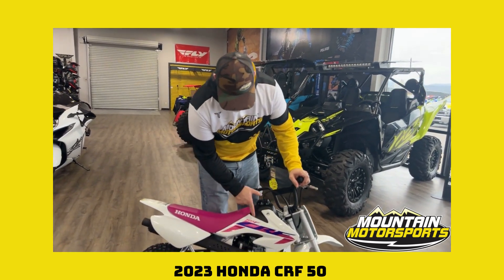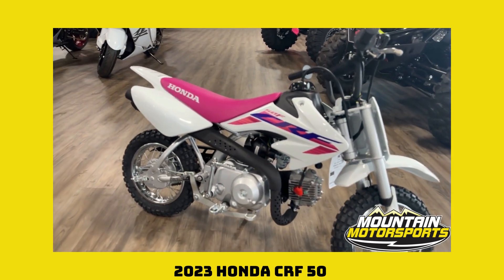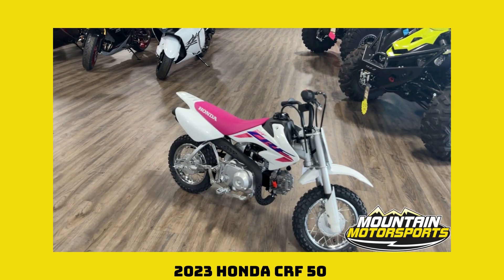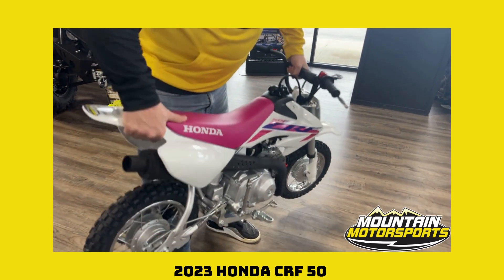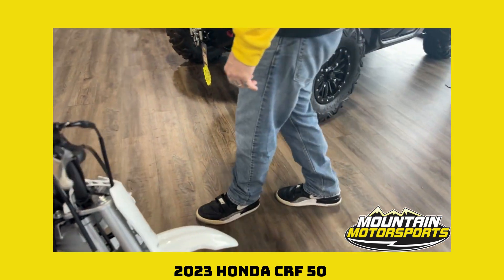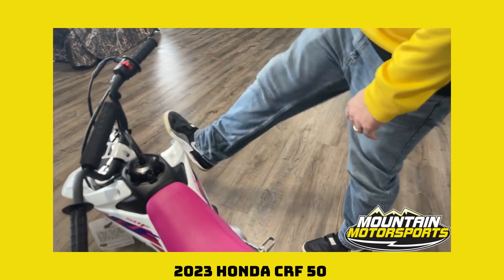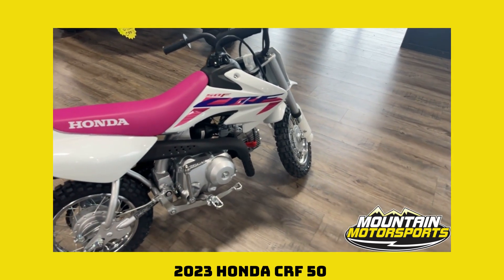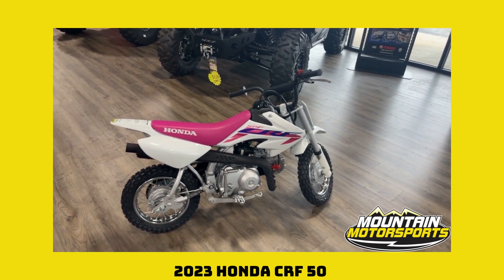2023 HONDA CRF 50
A timeless classic, purpose built to get your little one riding dirtbikes. Everyone remembers their first bike.  Training wheels optional.

For hours, locations and more visit mountainmotorsports.com